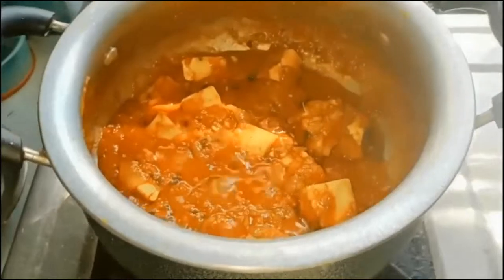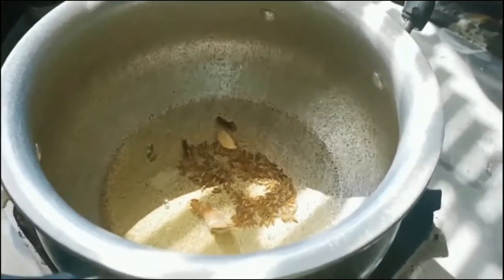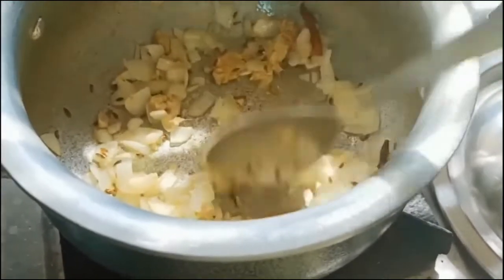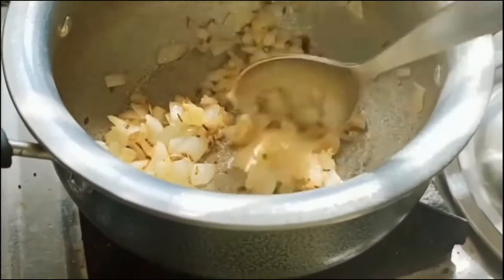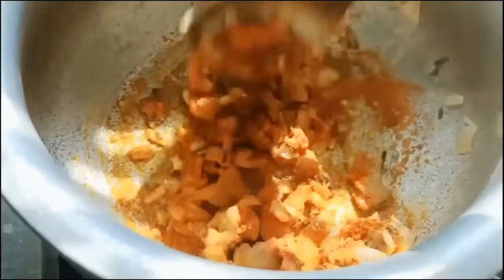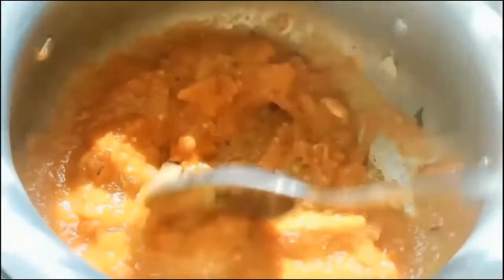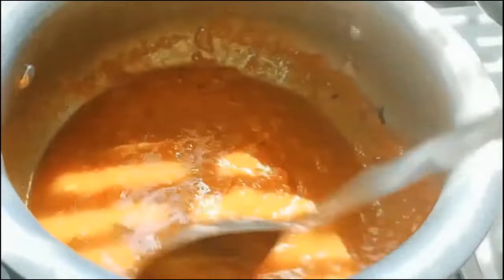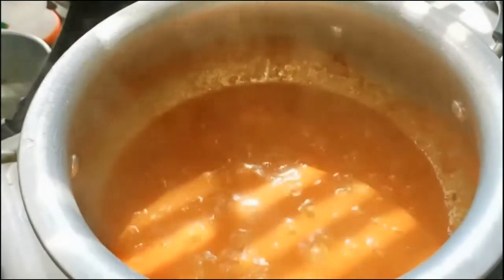Paneer ki Sabzi |cottage cheese curry | Cook With Prashanthi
Paneer ki Sabzi

Ingredients:

Ghee 3 tea spoons
cumin seeds 1/2 spoon
cinnamon 1 inch
Green cardamom 1 or 2
cloves 2 or 3
Turmeric 1/2 Teaspoon
Red chili powder 1 Table spoon
Ginger and Garlic Paste 1 Teaspoon
cilantro 1 Tablespoon chopped
coriander powder 1 table spoon